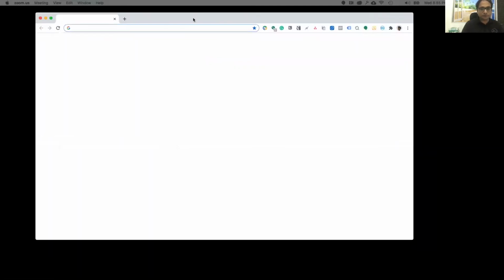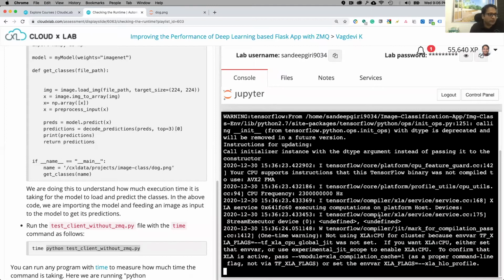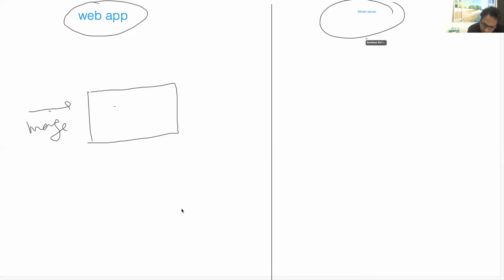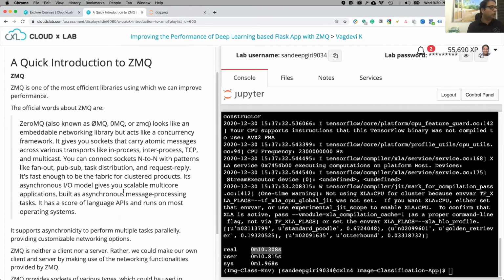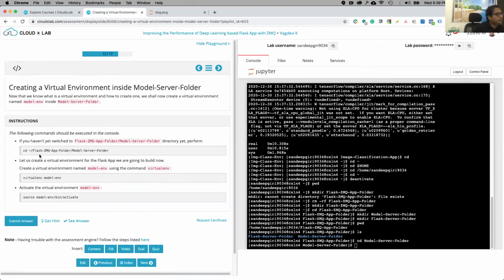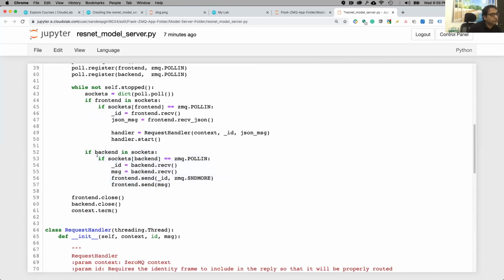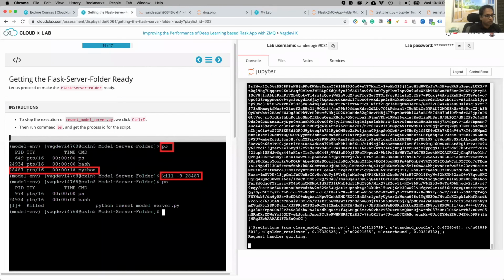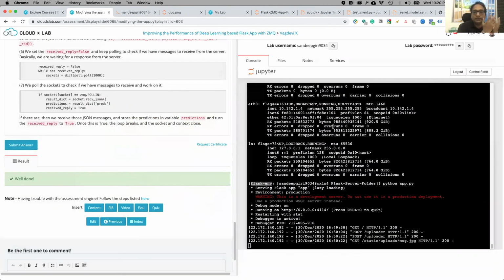How to make the object detection webapp 50x faster Or how to split the webapp into services.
As part of this second in the series tutorial, we will take the previously created web application for object detection and will make it faster by breaking it into two services.

The web application is built using Flask (Python). The object detection is built using the Resnet model in Tensorflow (Python). The service that runs object detection is written using ZeroMQ.